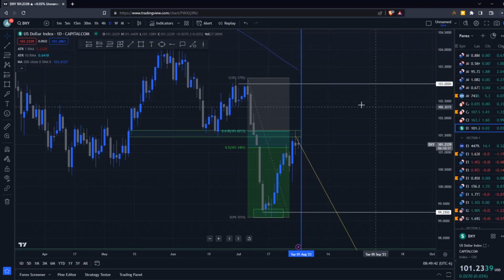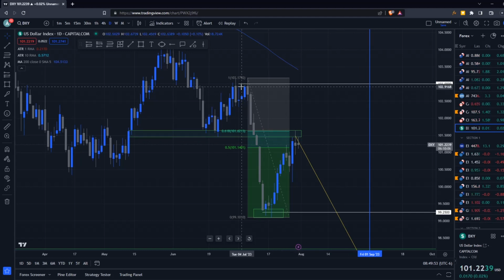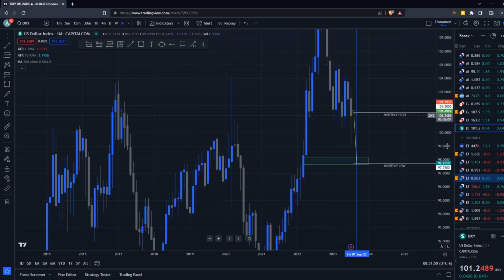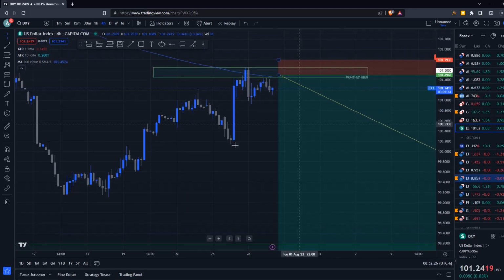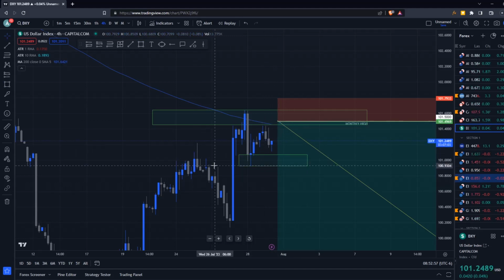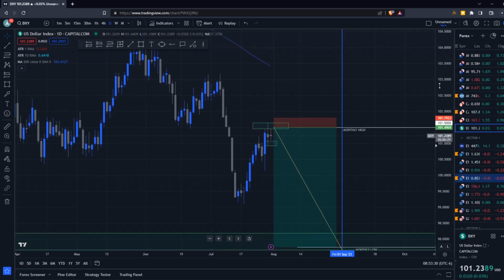DXY LIVE TRADE SETUP - JULY 31/2023